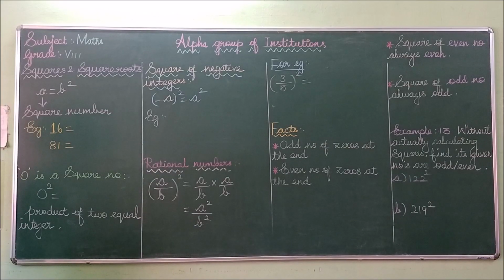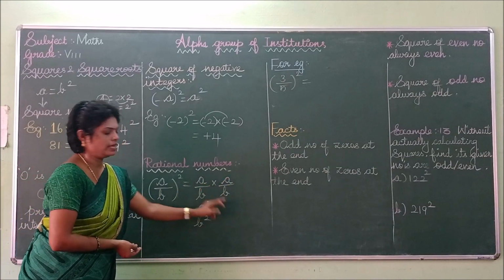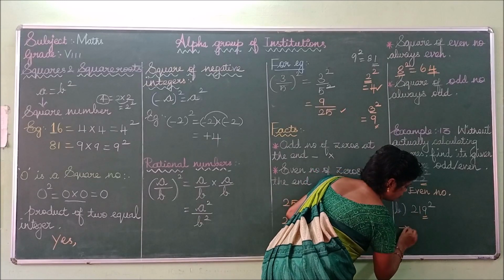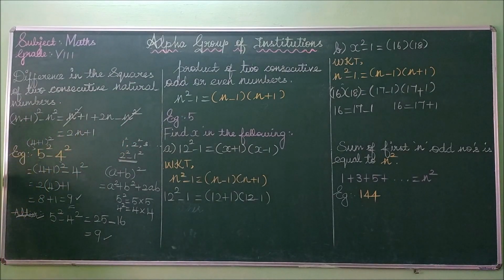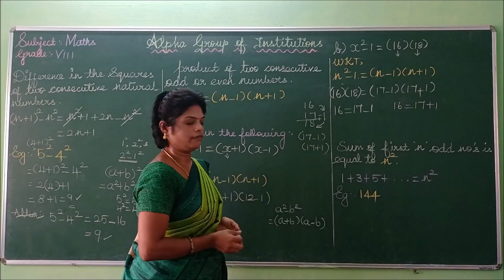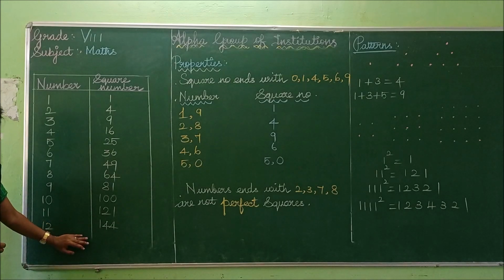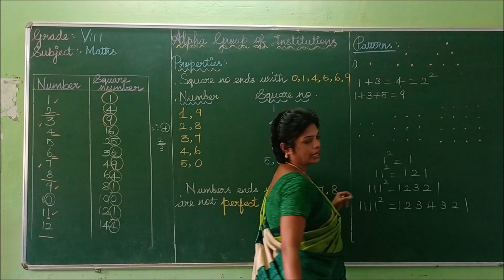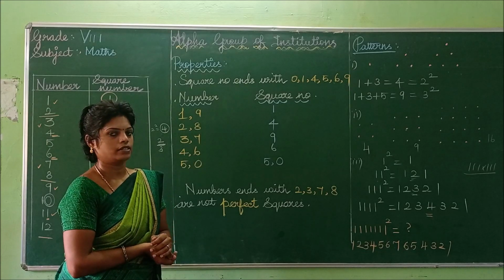GRADE VIII MATHS SQUARES AND SQUARE ROOTS PART 1